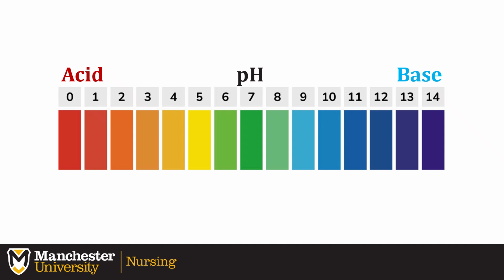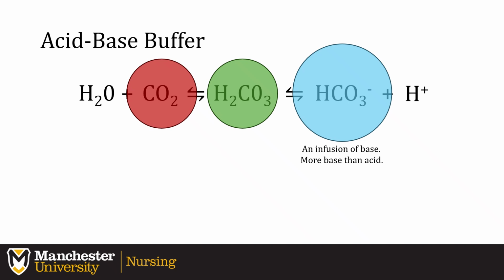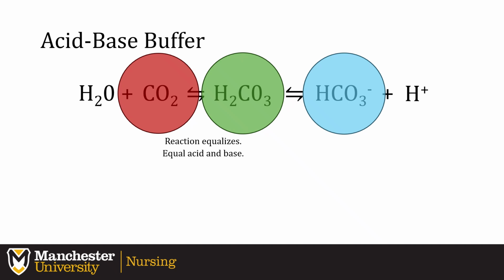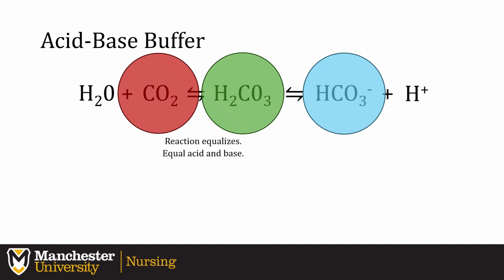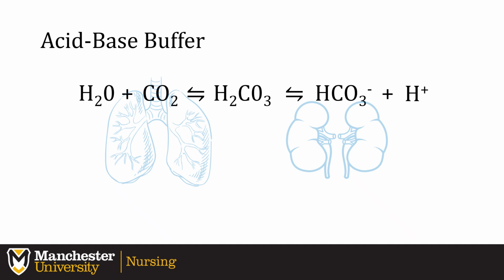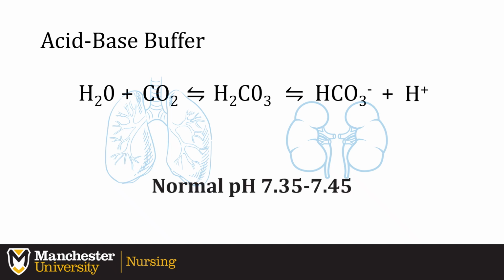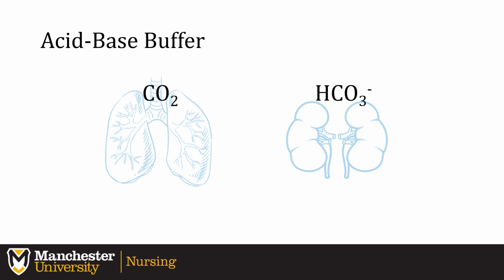Acid Base Buffer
What is an acid-base buffer system, and how does it work?  For nursing.